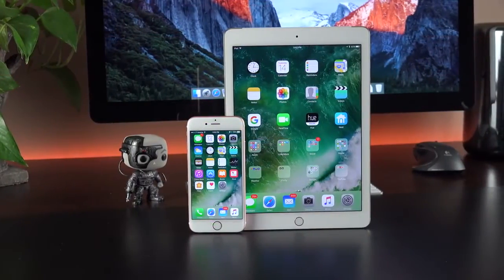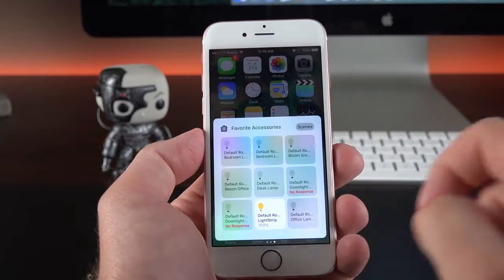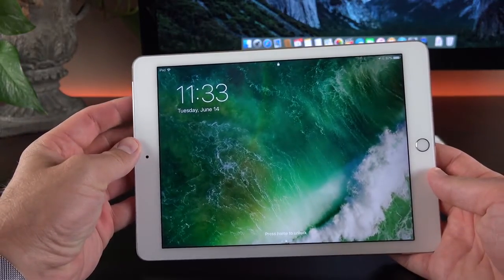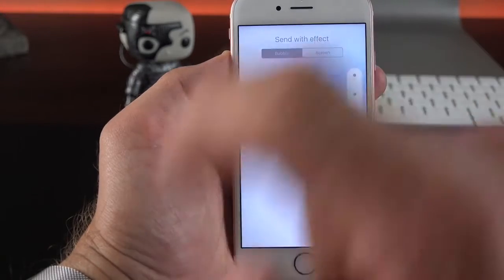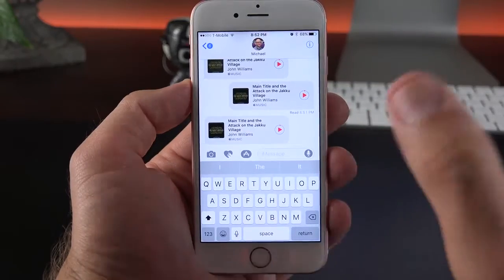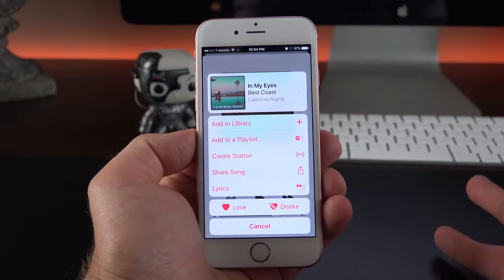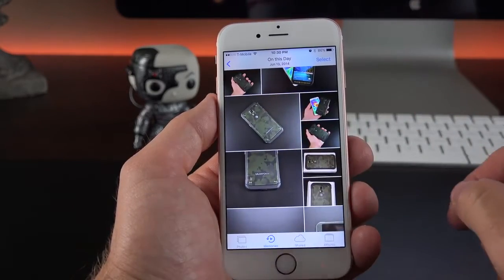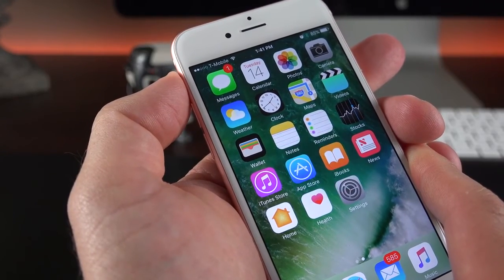Apple iOS 10 What's New